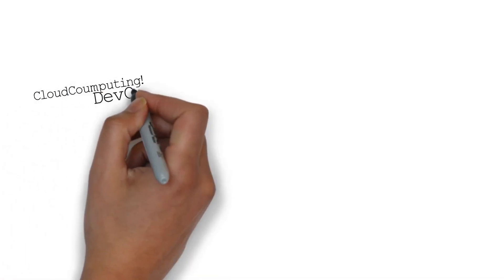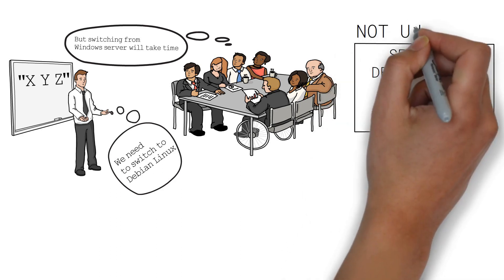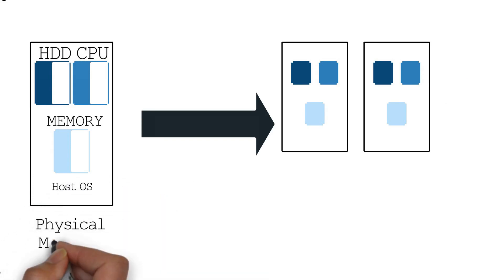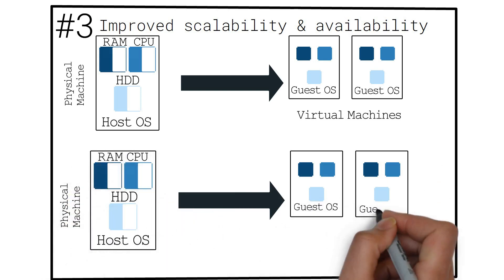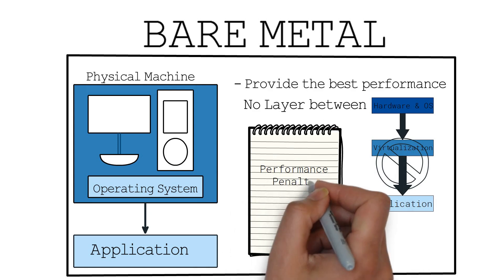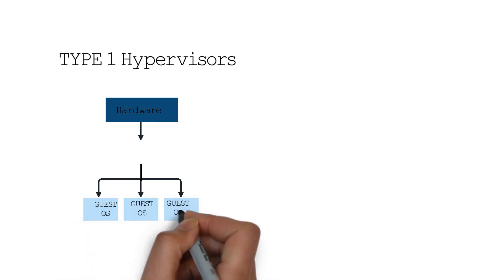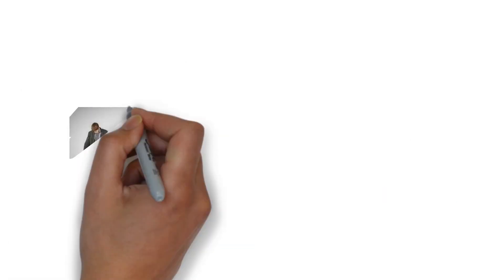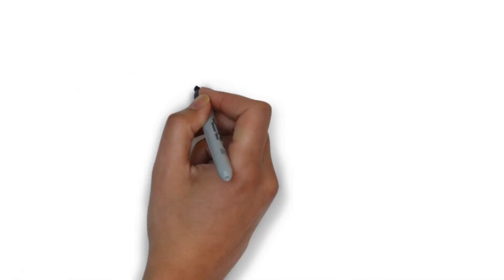What is Virtualization? | Containers vs Virtual Machines vs Bare Metal | TechMormo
In this video, we learn about virtualization - what it is and its benefits.
We also learn about bare metal, which is the absence of virtualization, and how it compares to the most relevant types of virtualization like VMs and Containers.

Here's the link to the virtualization blog

What do you want to learn next?
Any feedback & suggestions are absolutely welcome.

### REFERENCES/LINKS ###

### TIMESTAMPS ###

0:00 Intro
1:40 Major downsides in absence of virtualization
3:35 Major benefits of virtualization
5:03 Types of virtualization
5:30 Comparision between Bare metal, Virtual machine & Containers
5:40 Bare metal
6:57 Virtual machines
8:25 Containers
9:55 Conclusion

### SOCIALS ###

### CREDITS ###

### TAGS ###